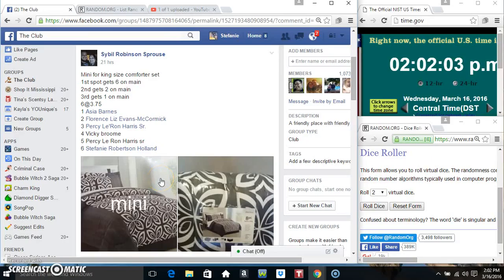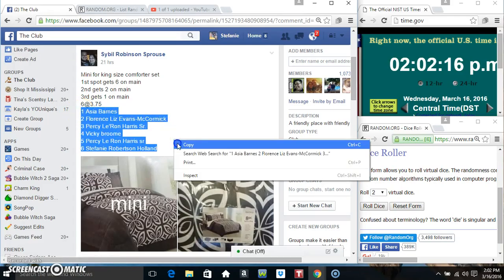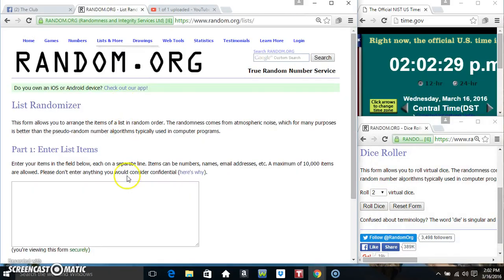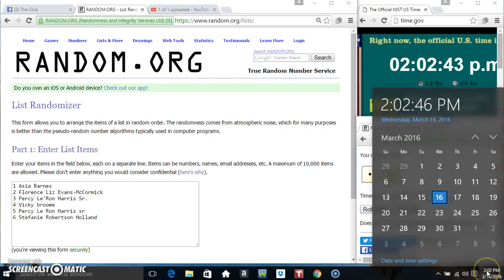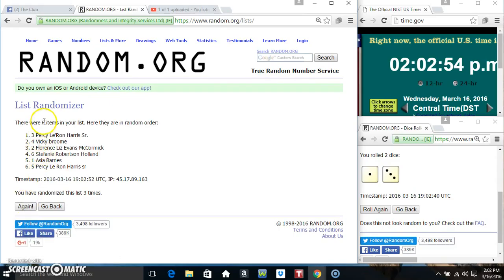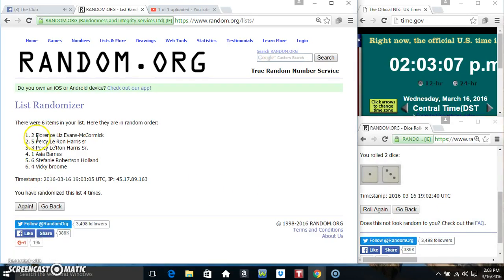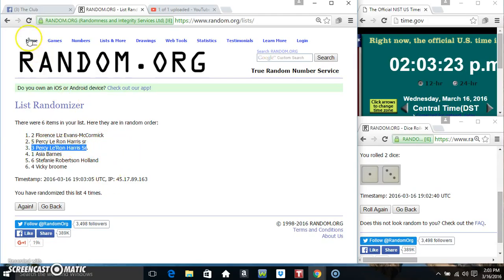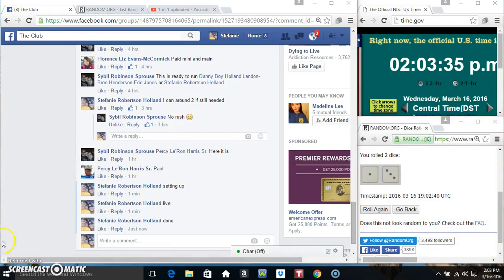Sybil comforter mini